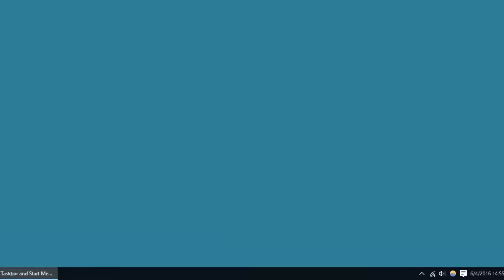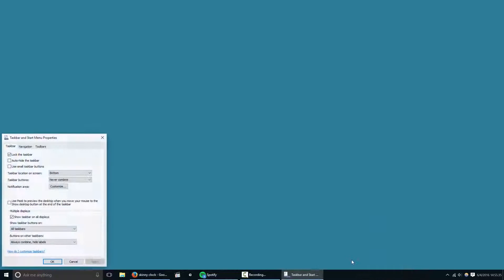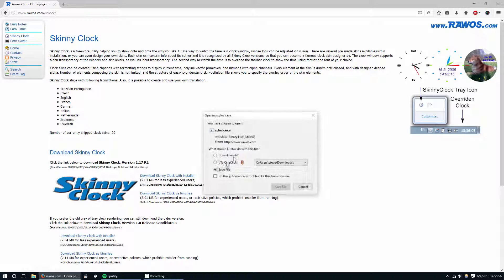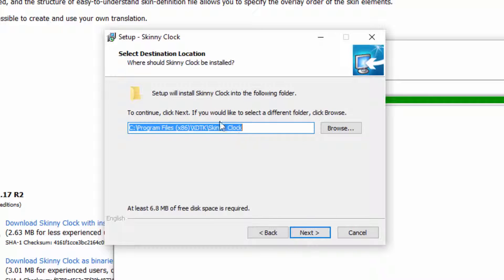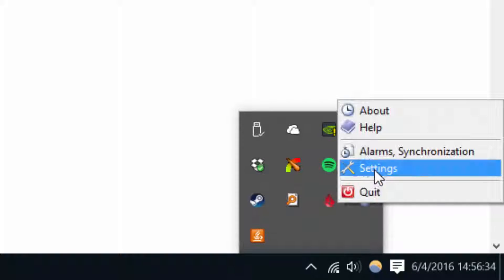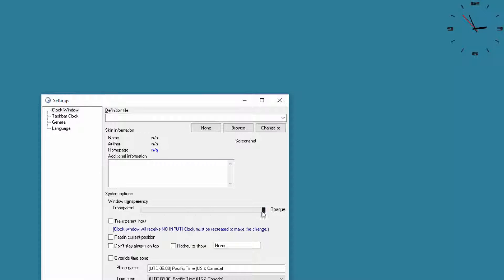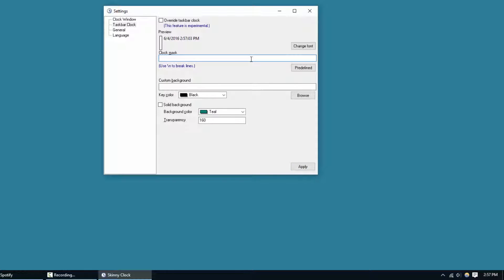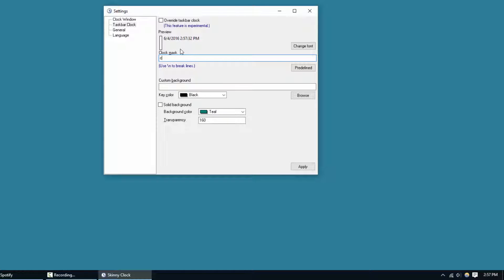date and time using small skinny task bar in windows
title says it brehs